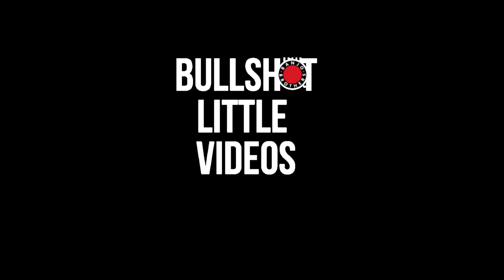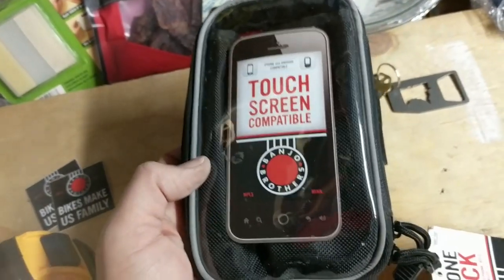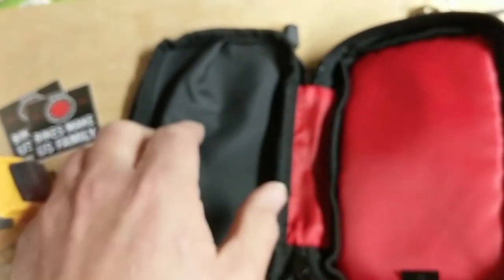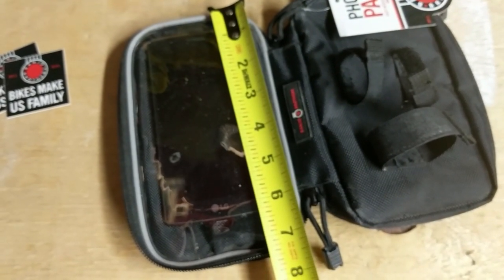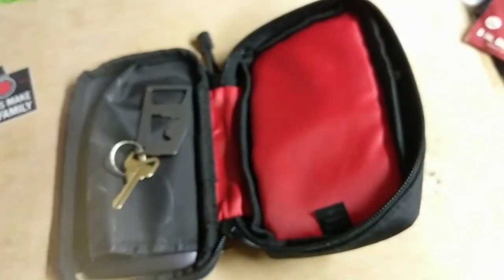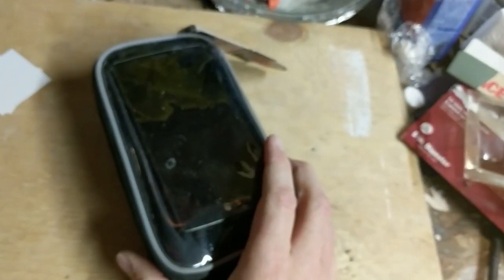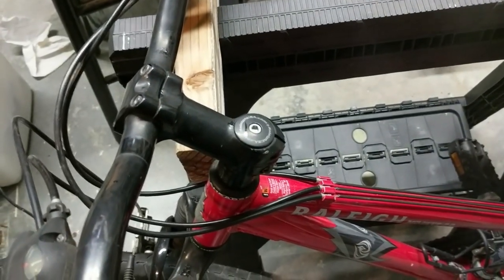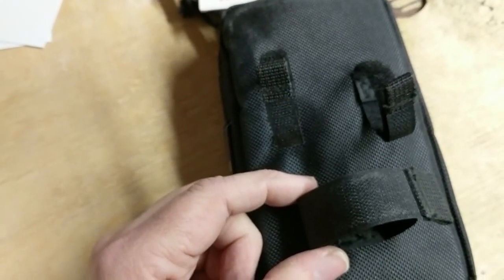BS Little Video Series - The Banjo Brothers Bar-Mounted Phone Pouch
The Banjo Brothers  Bullsh*t little video series are unfuss, video looks at our most popular cycling bags. In this little video you will see the key features of the Banjo Brothers handlebar mounted phone pouch for cycling.  This is our model 01069.